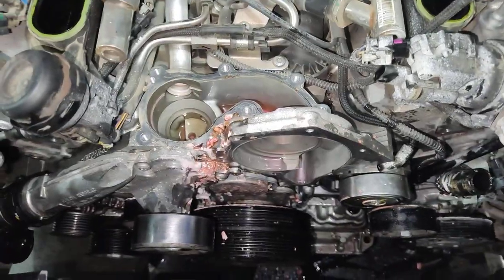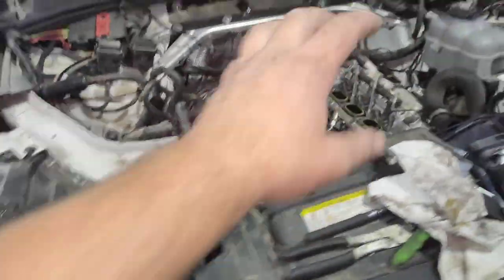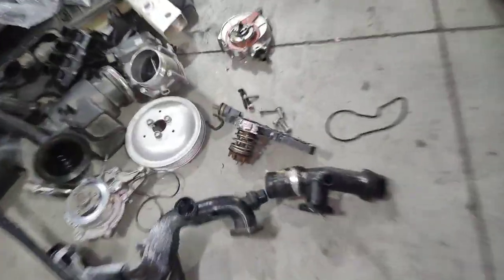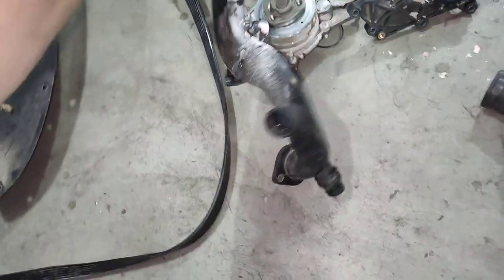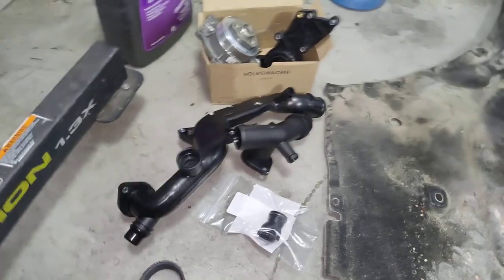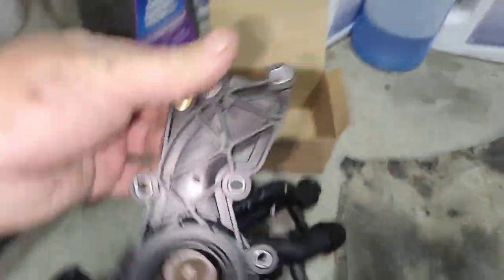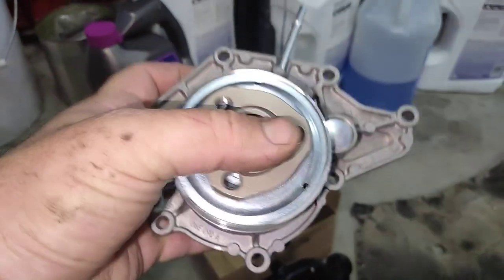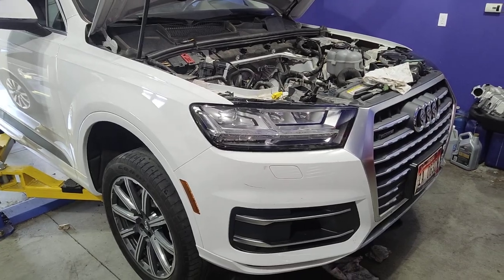2018 Q7 coolant leak......it's laughable but not funny :(